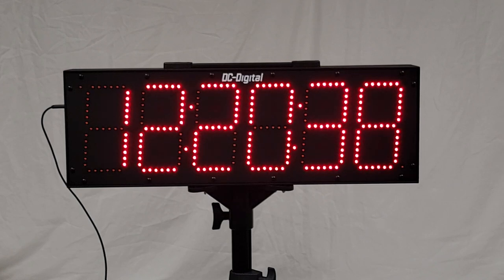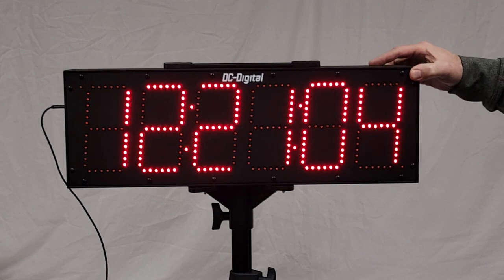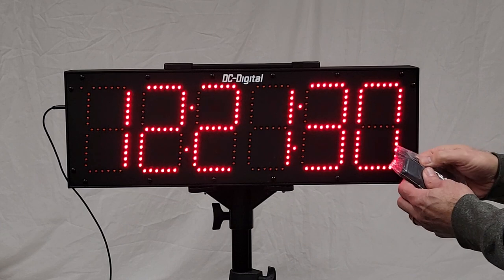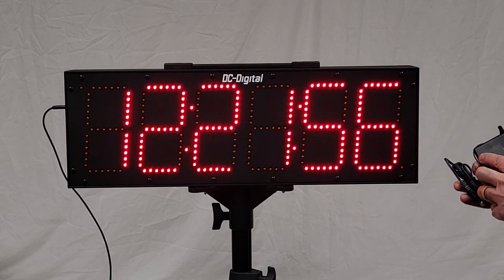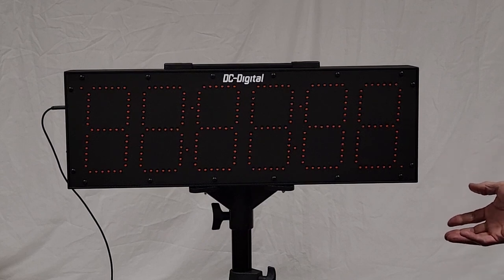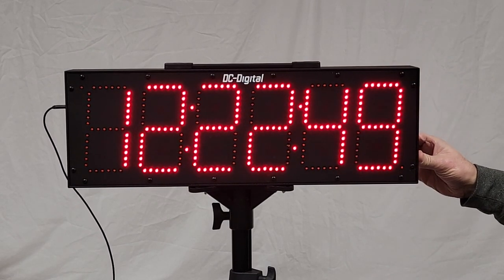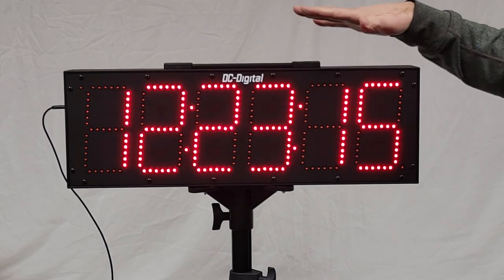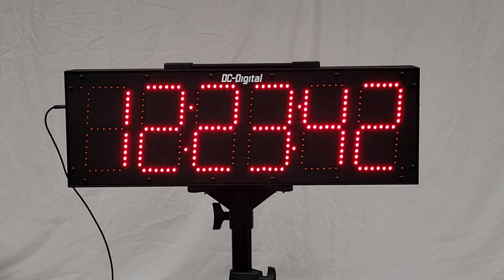Outdoor LED Digital Atomic Time of Day Clock, Portable, Battery Operated (DC-606-GPS)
We made one of our most popular outdoor atomic GPS time of day clocks "Portable". It is totally portable, battery operated, carrying handle and tripod. Indoor/outdoor switch for LED brilliance.